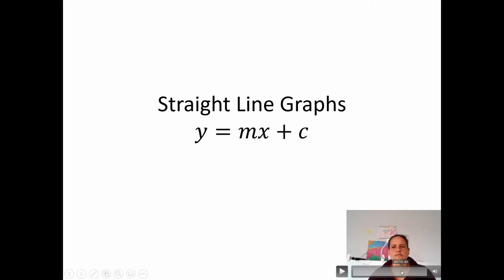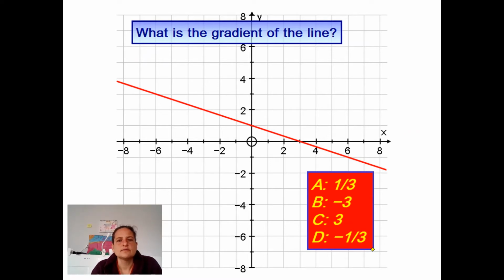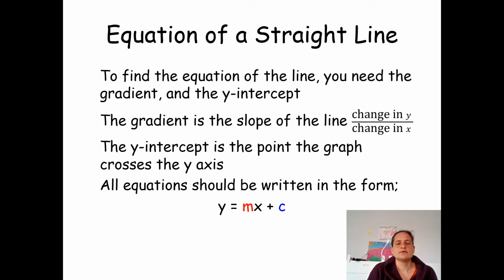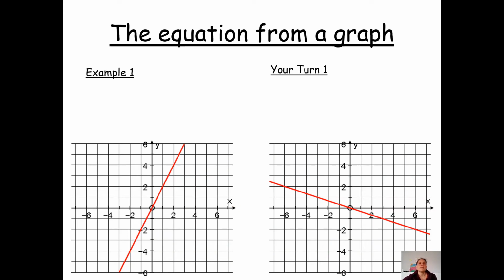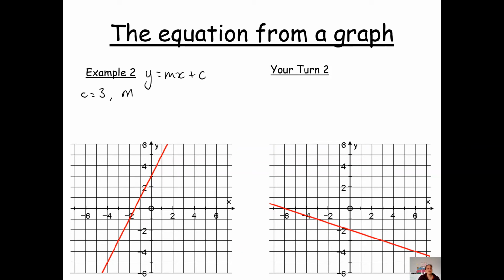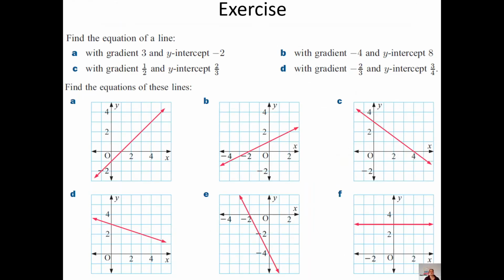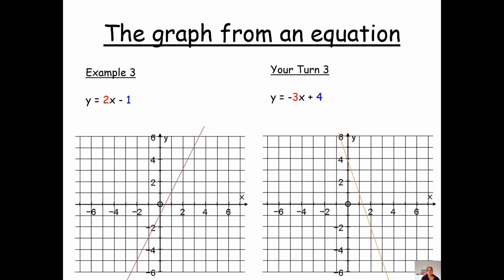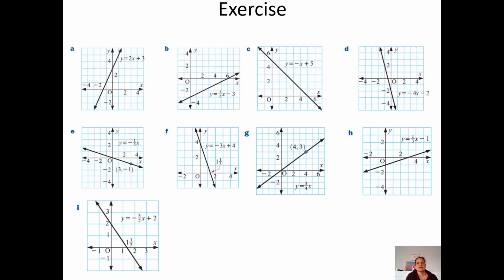Straight Lines y=mx+c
Finding the equation of a straight line from its graph and drawing the graph of a straight line from its equation.
MYP Maths
IGCSE Maths